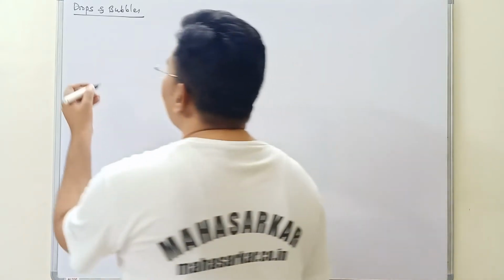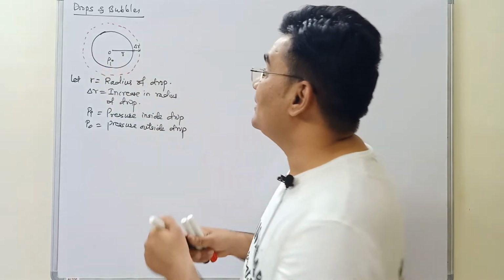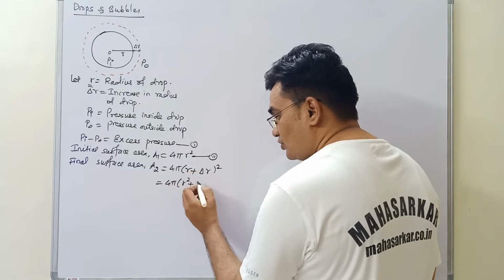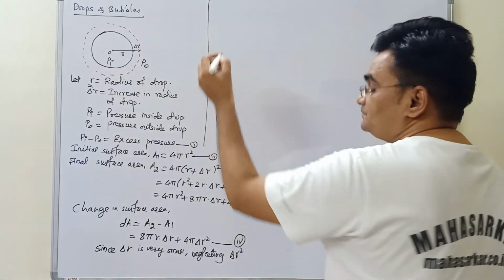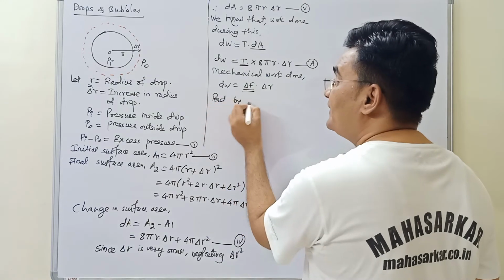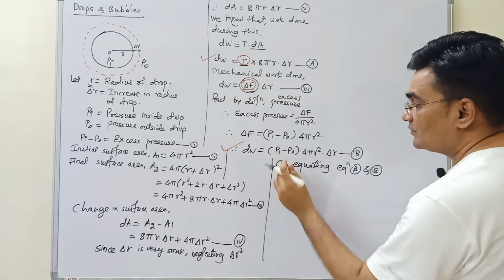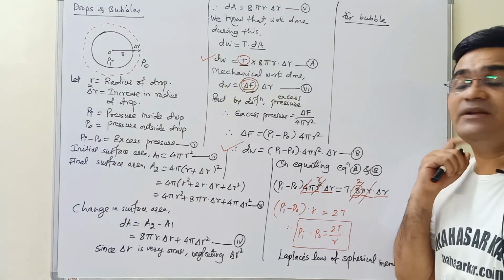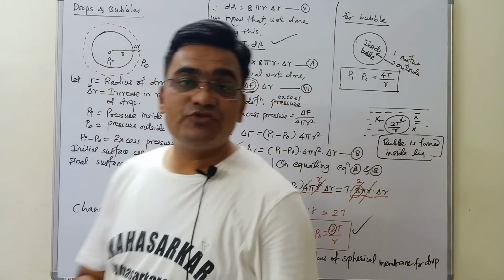Formation of Drops and Bubbles | MHTCET Physics | Class 12 | Mechanical Properties of Fluids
Formation of Drops and Bubbles Class 12 Physics Best Video explanation for MHTCET Exam  by Maha Sarkar Website - Mechanical Properties of Fluids

Chapter Rotational Dynamics :
Topic

Chapter Structure of atoms and Nuclei :
Topics